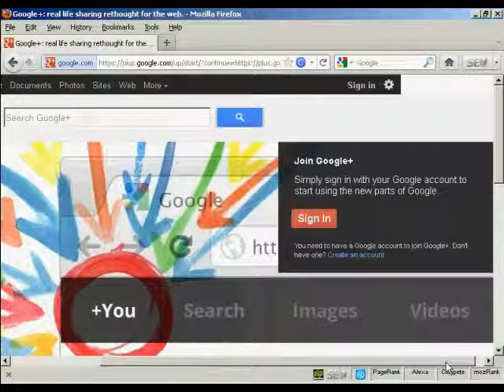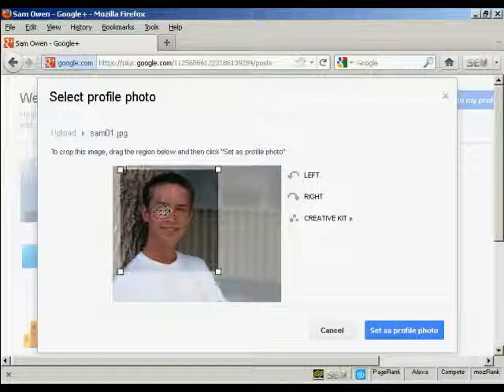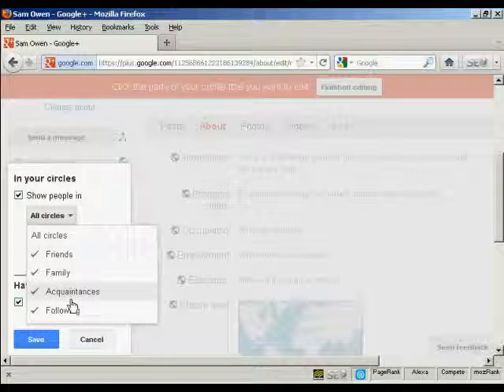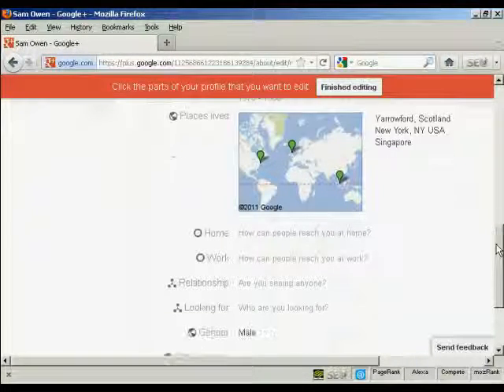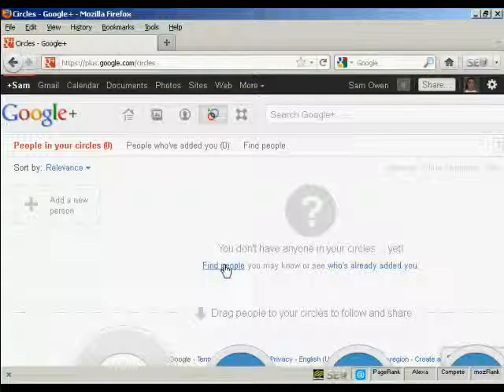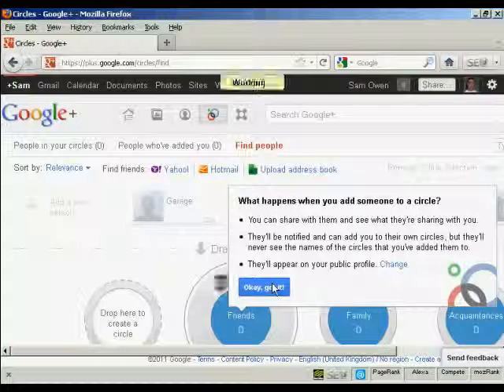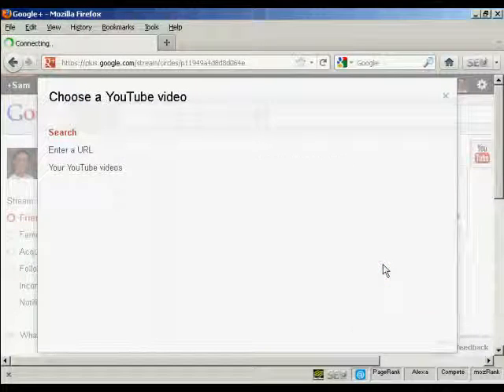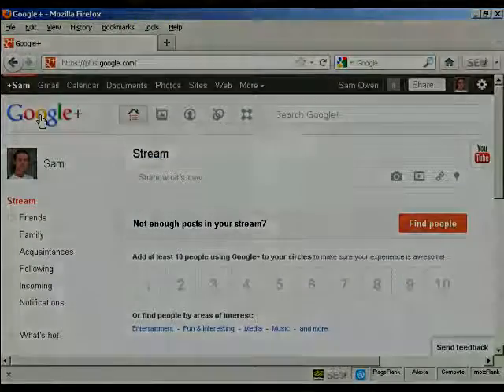Google Plus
Strategic Marketing Group
11668 Cygnet Drive, Waldorf, MD 20601

In this video we show you how to optimize and set up a Google Plus account.